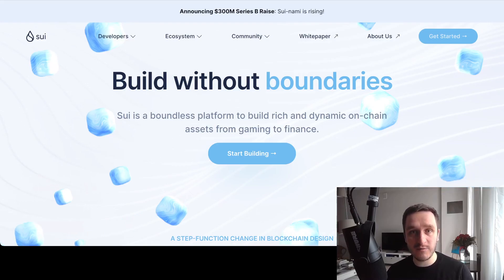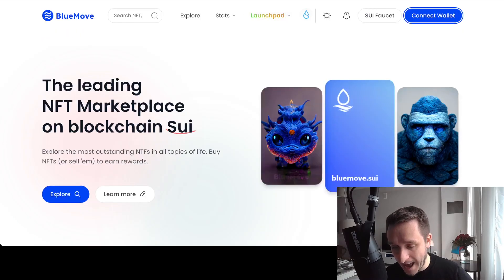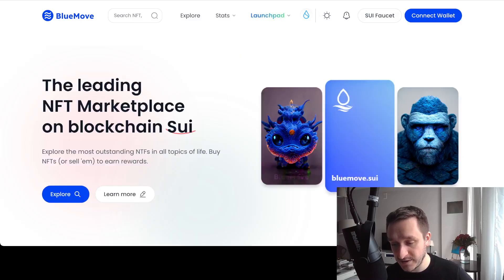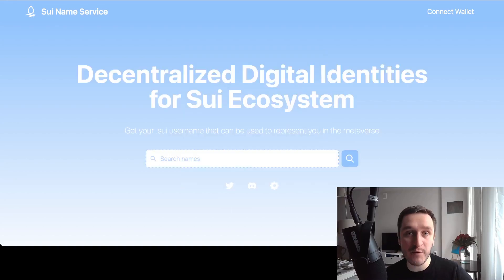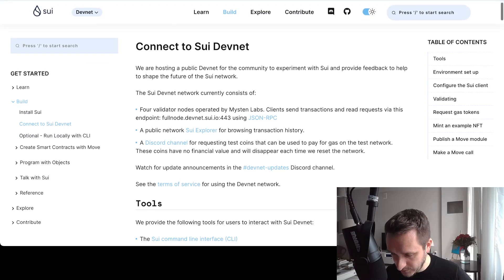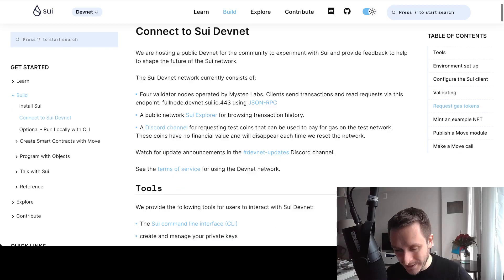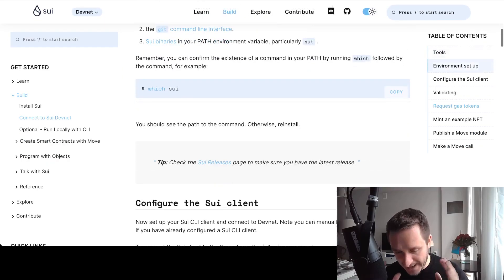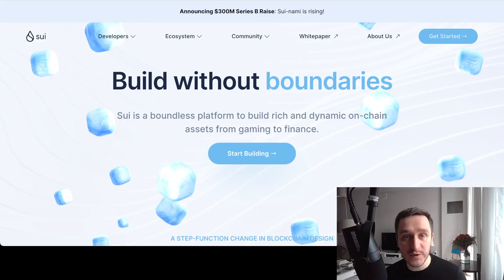Sui Crypto Airdrop - Free Tokens?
Sui is an L1 blockchain build with Move smart contract language. Its goal is to be super fast and super secure.

Here's how to potentially qualify for Sui Crypto Airdrop:

- Use BlueMove NFT marketplace with a Sui wallet and a Sui Faucet